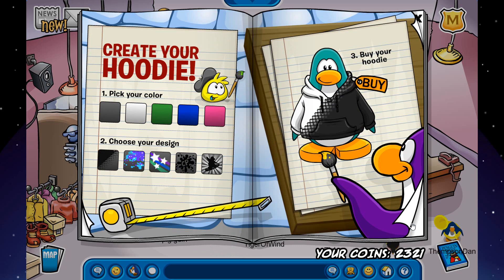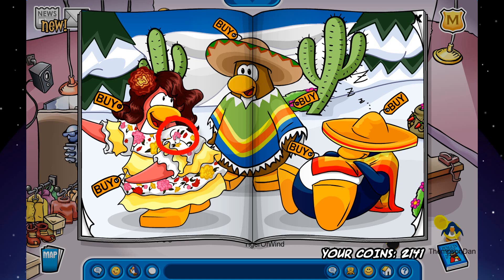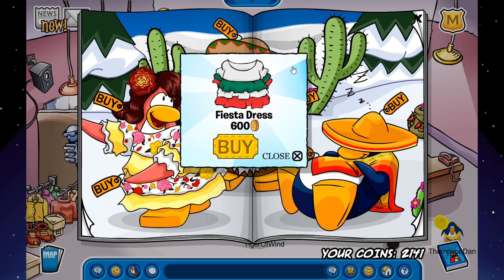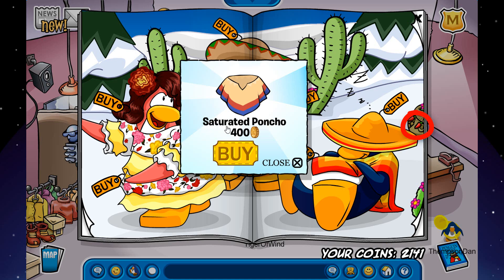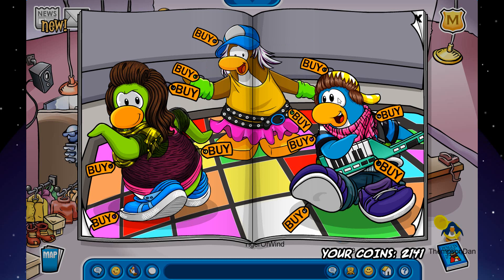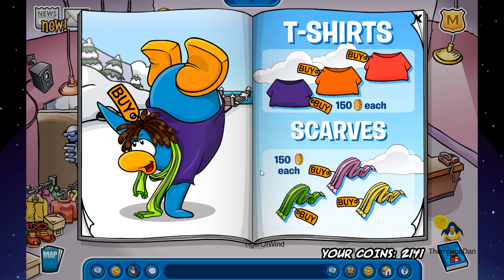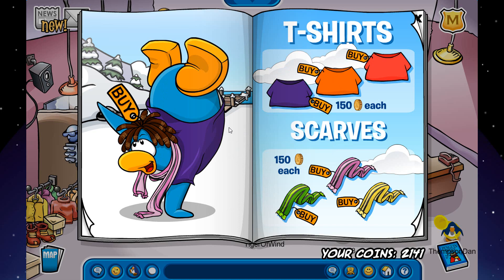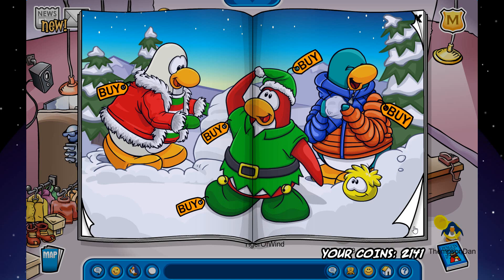January 2019 Penguin Style SECRETS! | Club Penguin Rewritten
Hello everyone! Happy new year! In today's video I show you the secret items on the new Penguin Style Jan'19! :)

CPR - cprewritten.net